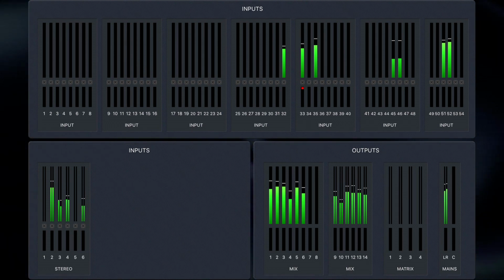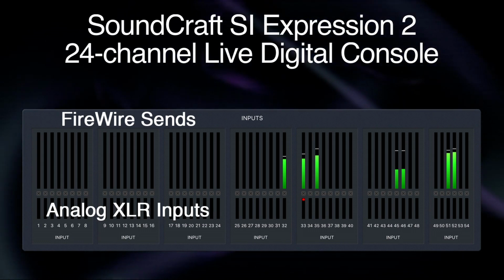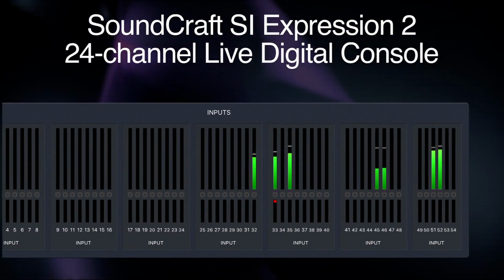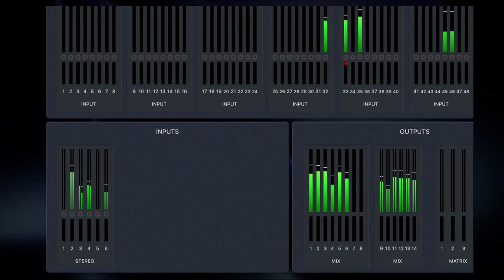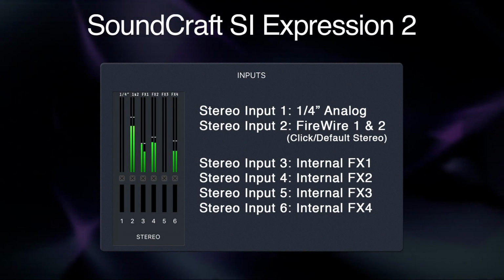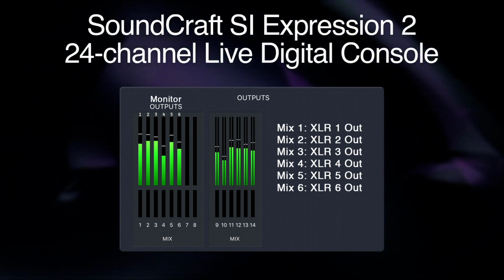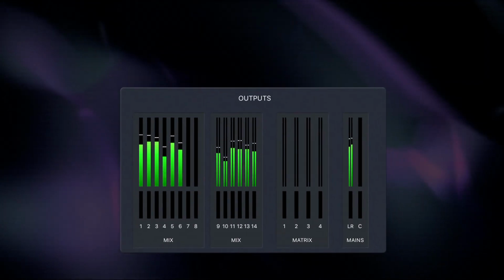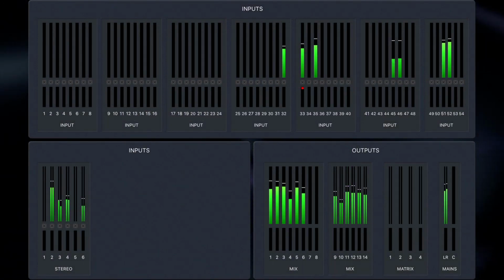SoundCraft Si Expression 2 as DAC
A quick video on using the SoundCraft Si Expression 2 24-channel console as a DAC using the FireWire Digital Audio Interface card.